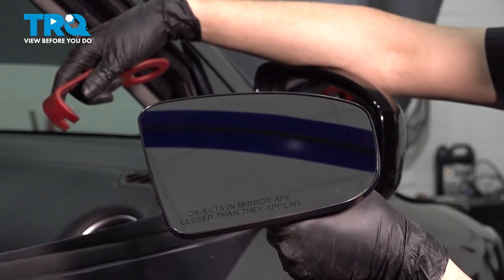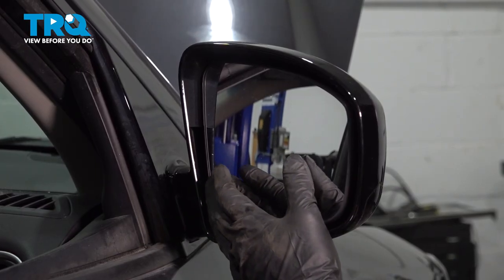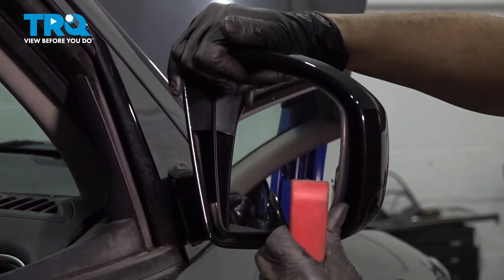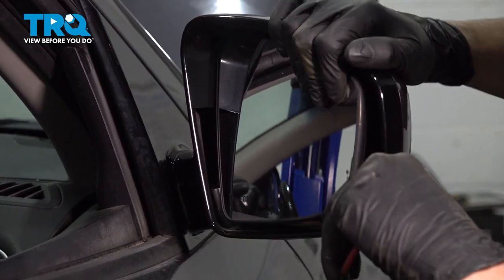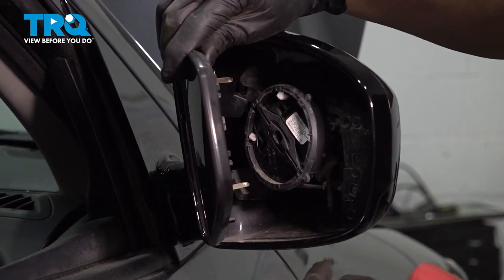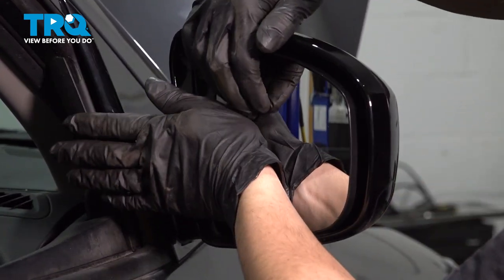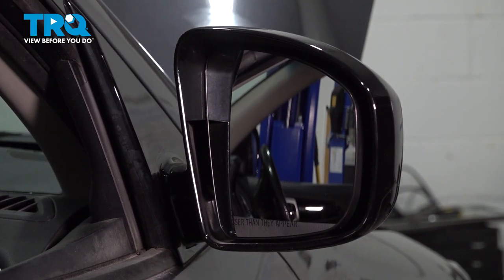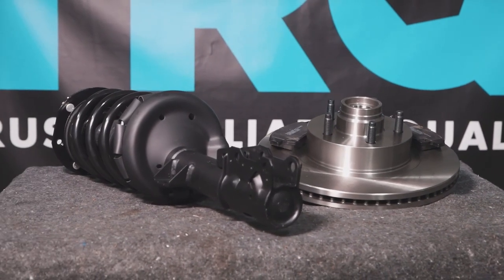How to Replace Mirror Glass 2013-2020 Nissan Pathfinder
This video shows you how to replace the mirror glass for your 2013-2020 Nissan Pathfinder. Side mirrors are prone to impact damage of all kinds. Sometimes you might need to replace the entire mirror assembly, but sometimes all you need to replace is the glass!

This process should be similar on the following vehicles:
2013 Nissan Pathfinder
2014 Nissan Pathfinder
2015 Nissan Pathfinder
2016 Nissan Pathfinder
2017 Nissan Pathfinder
2018 Nissan Pathfinder
2019 Nissan Pathfinder
2020 Nissan Pathfinder

• Painter's Tape
• Safety Glasses